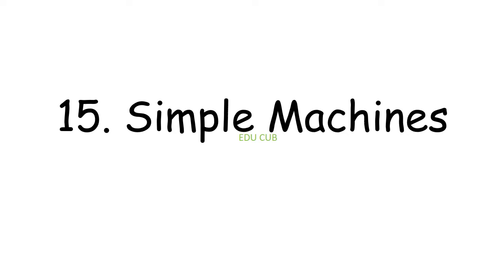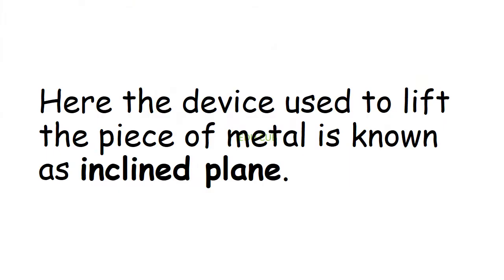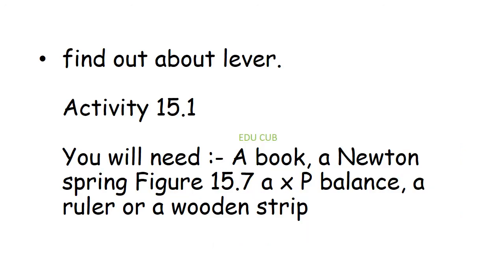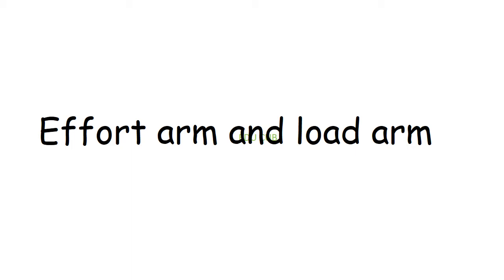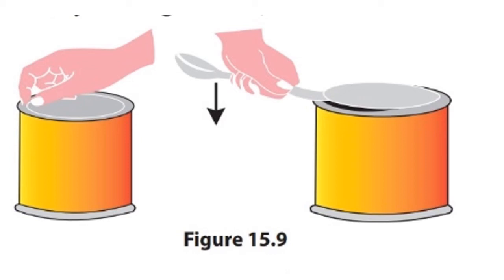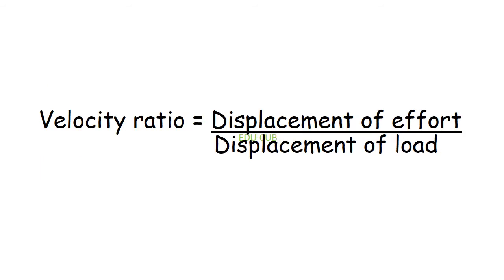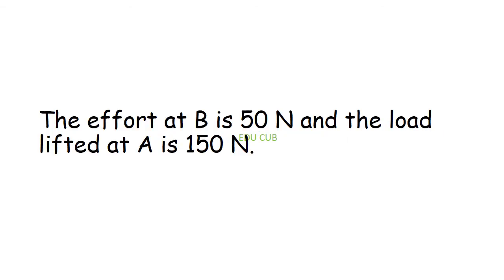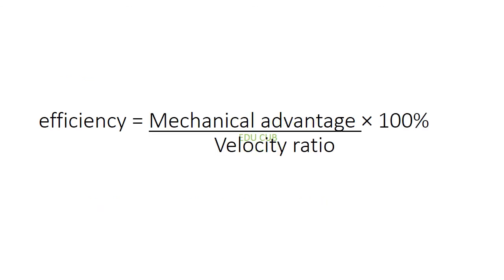Simple machines | Unit 15 | Grade 9 | Science | English medium |Part 1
This is the first part of 15 lesson in grade 9 science.
EDU CUB